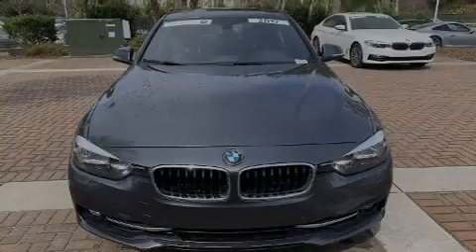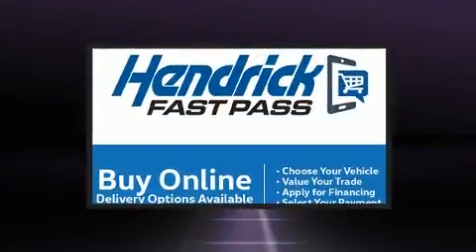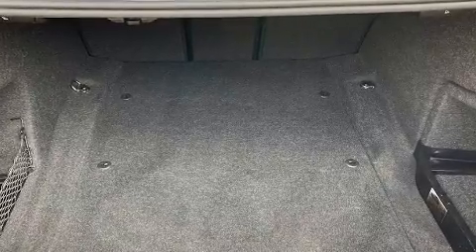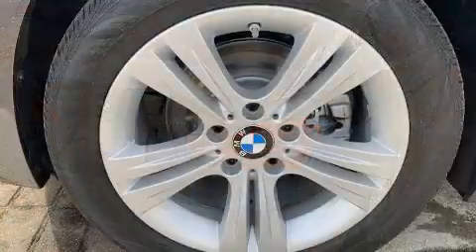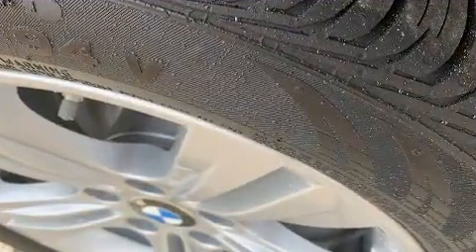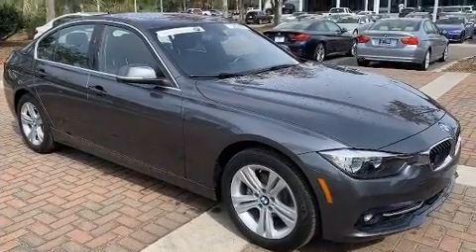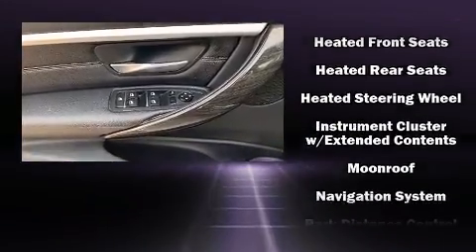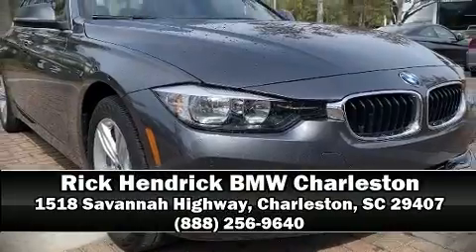2017 BMW 3 Series 330i xDrive in Charleston, SC 29407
Introducing the 2017 BMW 330i. This 4 door, 5 passenger sedan just recently passed the 30,000 mile mark! Under the hood you'll find a 4 cylinder engine with more than 200 horsepower, and for added security, dynamic Stability Control supplements the drivetrain. All wheel drive provides for safe passage, regardless of road or weather conditions. A turbocharger further enhances performance, while also preserving fuel economy. Top features include air conditioning, front and rear reading lights, a built-in garage door transmitter, heated front and rear seats, fully automatic headlights, heated steering wheel, remote keyless entry, and power front seats. For drivers who enjoy the natural environment, a power moon roof allows an infusion of fresh air. BMW ensures the safety and security of its passengers with equipment such as: dual front impact airbags with occupant sensing airbag, front side impact airbags, traction control, brake assist, anti-whiplash front head restraints, ignition disabling, an emergency communication system, and 4 wheel disc brakes with ABS. You'll never lose visibility with rain sensing wipers, which activate automatically when the drops start to fall. This vehicle has achieved Certified Pre-Owned status, by passing BMW's rigorous certification process. We have a skilled and knowledgeable sales staff with many years of experience satisfying our customers needs. We'd be happy to answer any questions that you may have. We are here to help you.